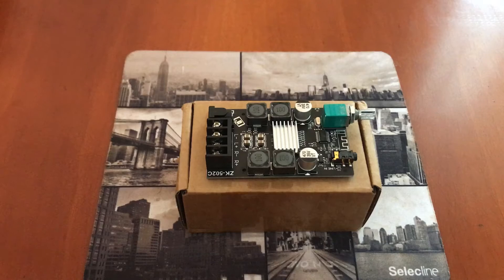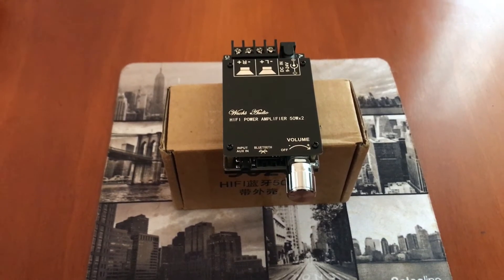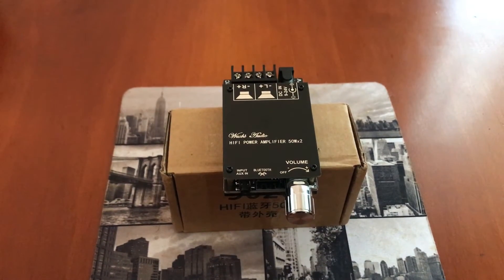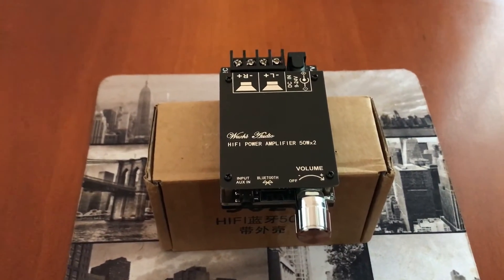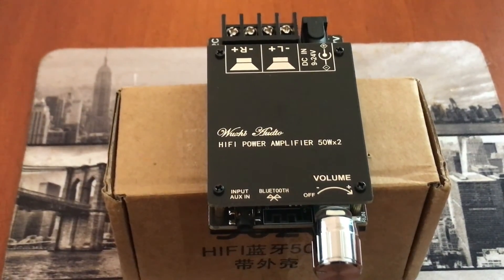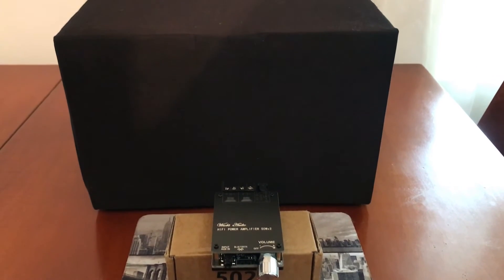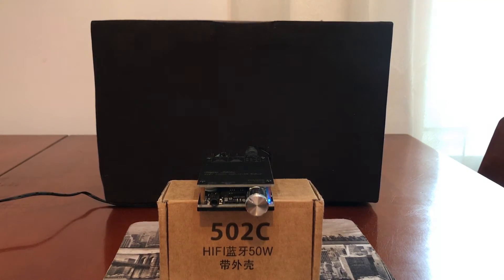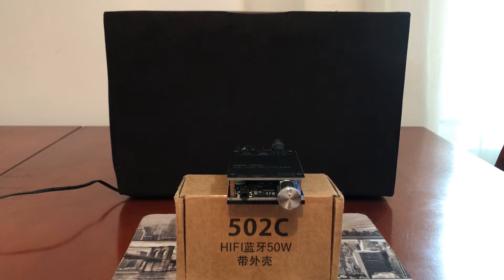Testing Audio Amplifier 502C 50W Stereo HI FI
502C Audio Amplifier 2x50W Stereo Hi-Fi Testing

This is a Test of the UWAYKEY ZK-502C Bluetooth Amplifier Chip with a TPA3116. The ZK-502C Power Amplifier Board comes with Protective Shell that can be put on bottom and top of the amplifier.
User Can Directly Connect with Wireless Bluetooth 5.0 or Choose the 3.5MM Headphone Line in.
Bluetooth input method is the priority input method. If you want to use AUX, please disconnect the Bluetooth connection.
The power supply we used is 12V 1A, but it's recommended to use a Work Voltage DC between 9V and 24V above 2A.
The Speaker used on the 502C Amplifier in the video was a 15W real RMS 4 ohm but the MAX Power Output with the right power supply is 50W x 2, Terminating Impedance: 4 - 8 Ohm .
The Chip of the ZK 502C Amplifier is a TPA3116D2 with very high index parameters. The highest modulation frequency can reach 1.2MHZ, and the high-power output distortion is less than 0.1%.
We tested on low, medium and high volume, note to record the audio, the laptop sound was all time only at 50%. The only thing we modified was the volume Knob on the 502C as you can see in the video.
The power switch on the board is a standby switch. After the switch is turned off, the machine is in a low-power standby state. To completely turn off the power or unplug it for a long time, you can unplug the DC plug on the machine.

Installation:
Remove the film from the heat sink and attach the heat sink to the chip.
Put the protective film acrylic board on the bottom and use the provided screws to fix it under the 502C amplifier do the same for the top.
Attach the volume knob, on the back connect your speakers for left or right.
Connect your power supply you can use the one from the laptop or any other DC plug like 12V or even 24V for more power-full speakers it is even recommended to use above 50W to avoid speaker damage.
Connect your Bluetooth device or use the Aux input with a 3.5mm audio jack.

Presenter: Salli
Producer: NIK
Camera: NIK